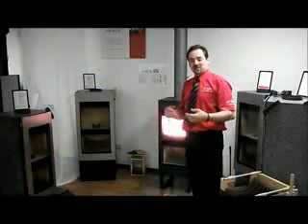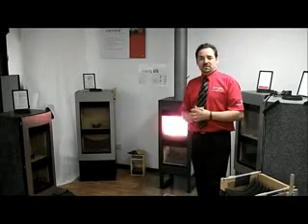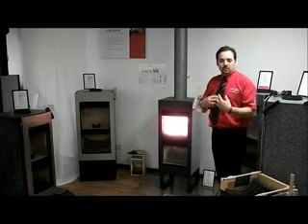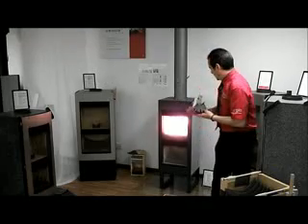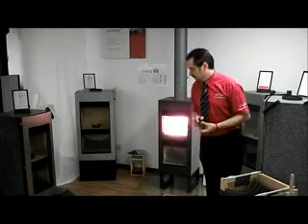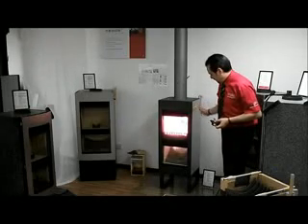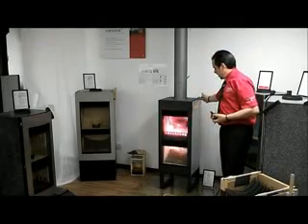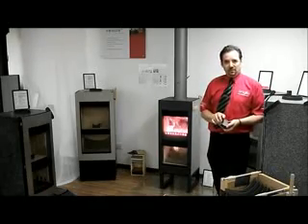Why Buy a Xeoosat The Fireplace Superstore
Xeoos stoves  at The fireplace superstore Uks largest fireplace and stove showroom., Units 5a 5b Furness drive Poulton Business Park Poulton Le Fylde near Blackpool and Preston Lancashire.